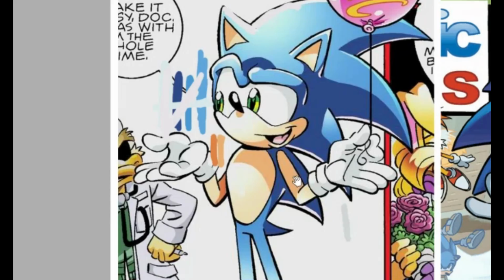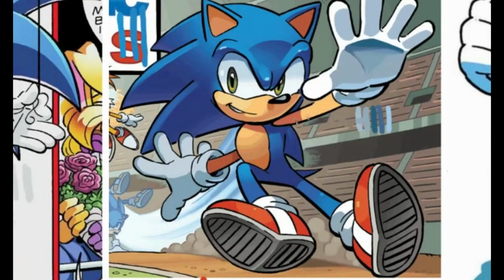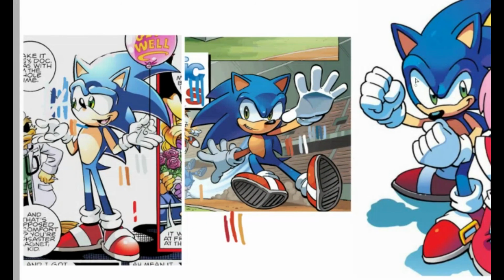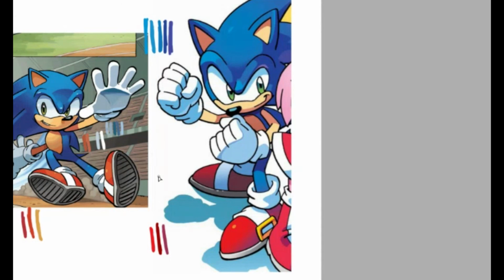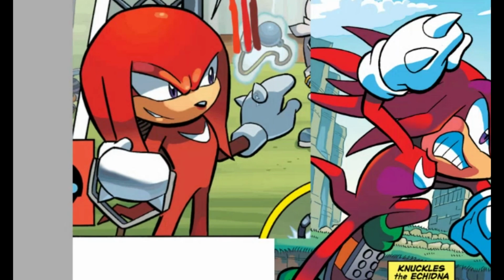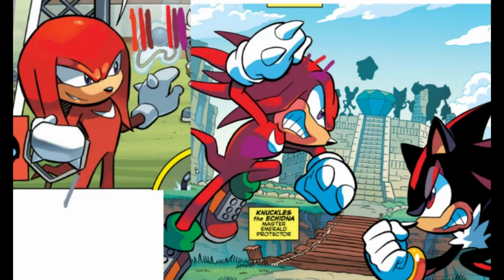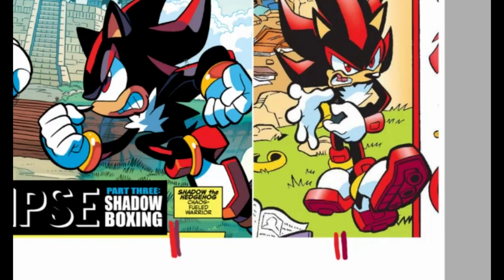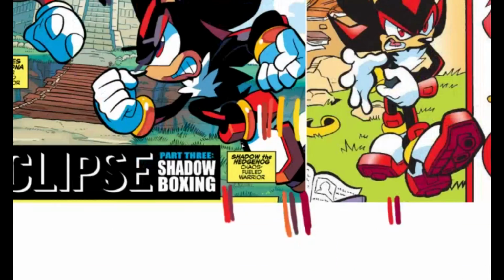A Quick breakdown of Matt Herms coloring style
Hi and welcome to the first of many Sonic Comic Tutorials.

The aim of this is to go through as many techniques loved by the fans of the Archie Comics and teach you how to do the same!